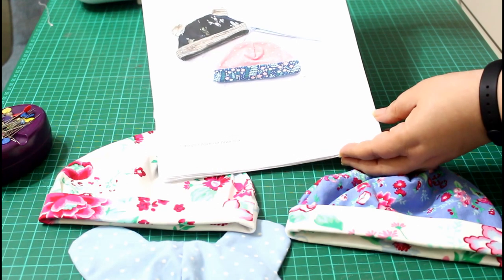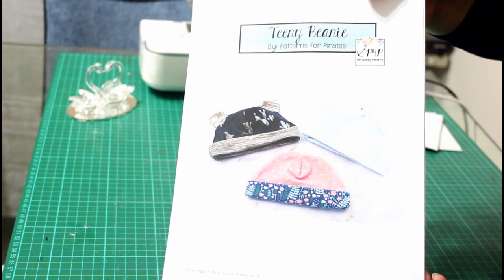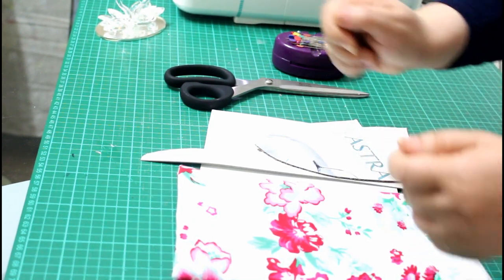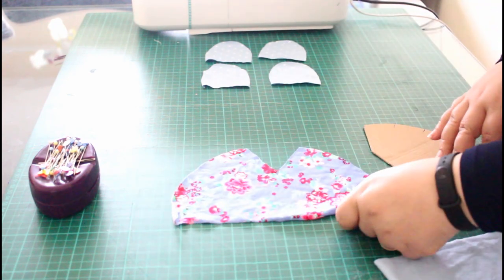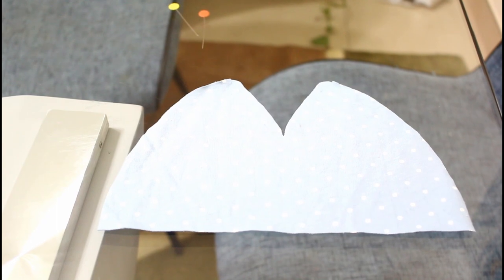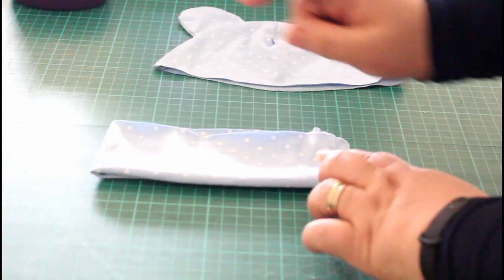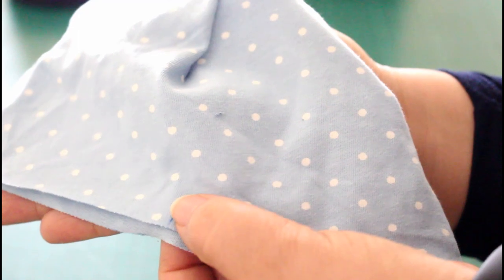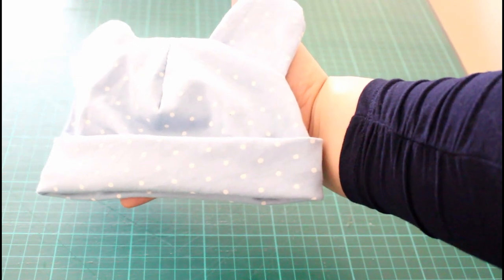Adorable Baby Hat How To! Three Versions FREE PATTERN/TEMPLATES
In this video I show you how to make baby hats three adorably cute ways.  FREE PATTERN FOR YOU TO USE.   how can one make enough of those, seriously!!!

three versions basic hat, bear ear hat, and knotted hat..

Pattern and written instructions here:

I AM NOT RELATED TO PATTERNS FOR PIRATES AND I DO NOT REPRESENT THEM

 Enjoy and let me know if I can help!

love, Nisreen